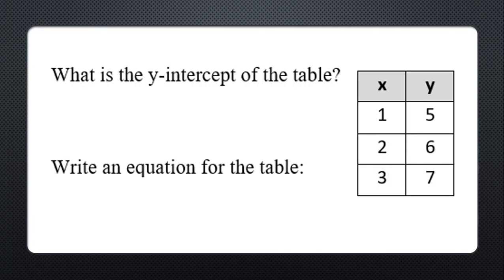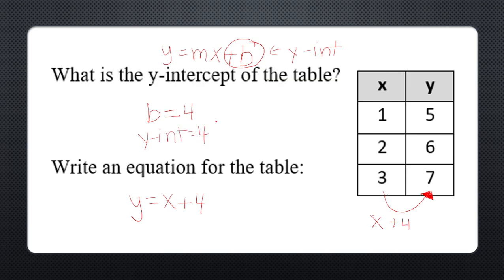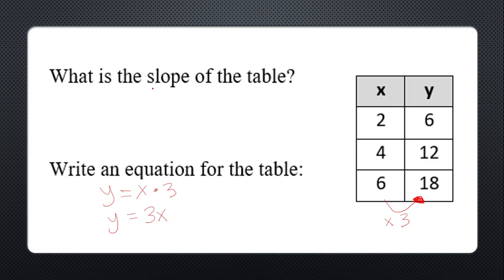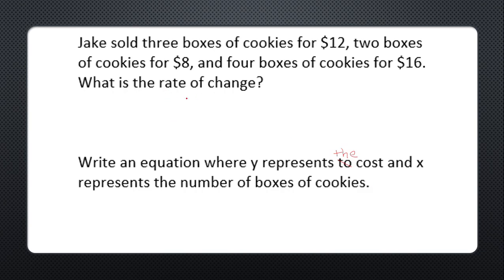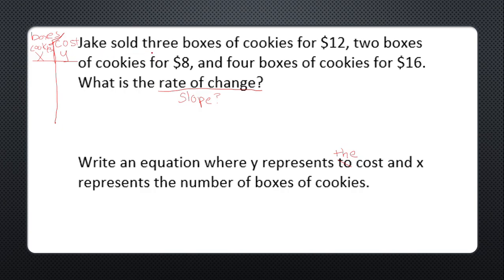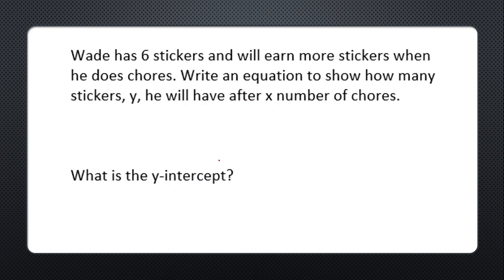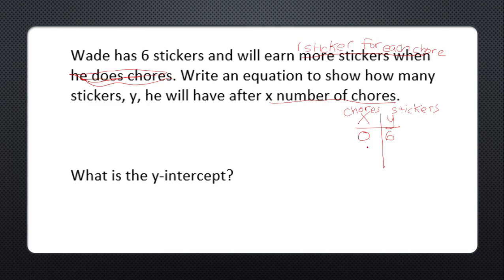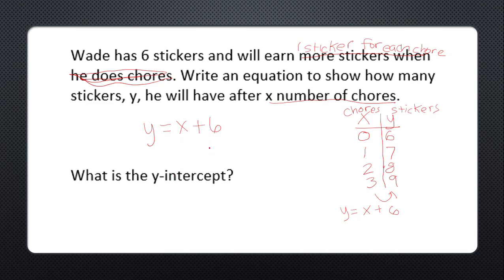Functions Study Guide Solutions Part 2 of 4